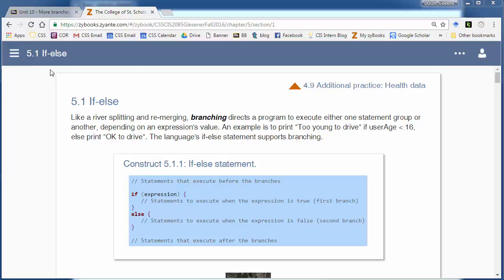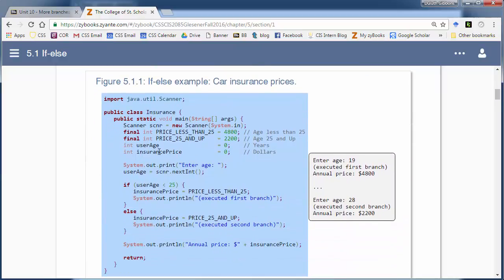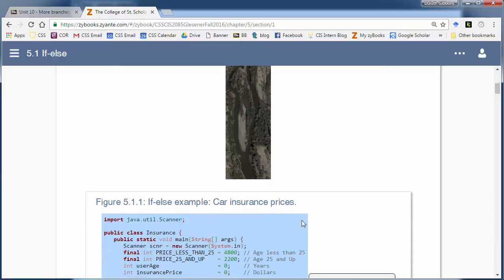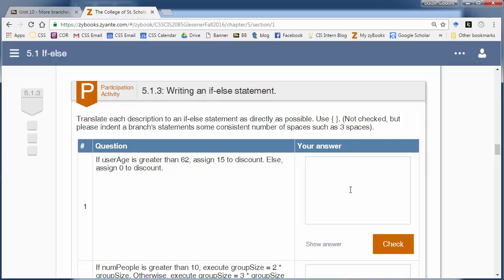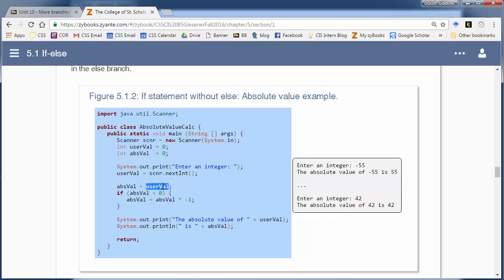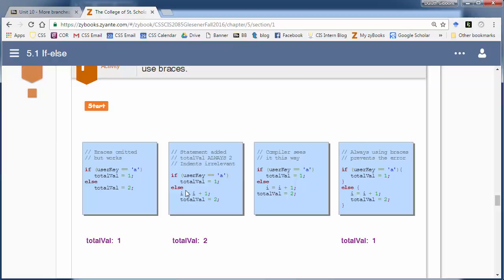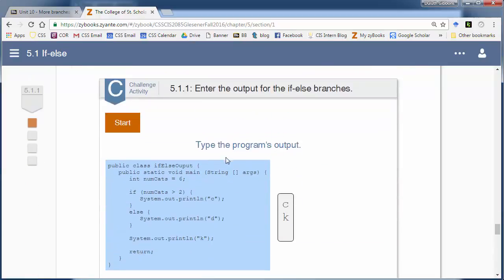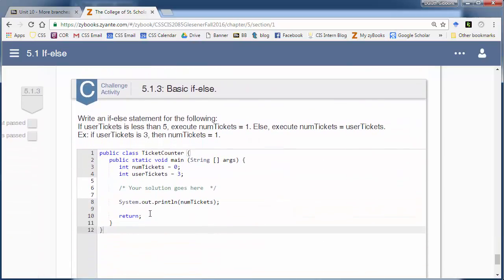CIS 2085 zybooks 5.1